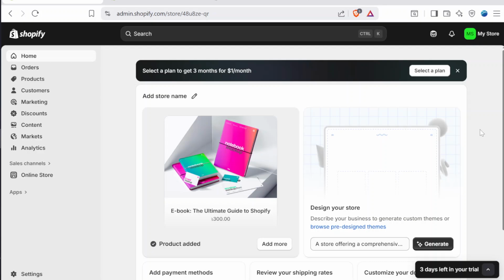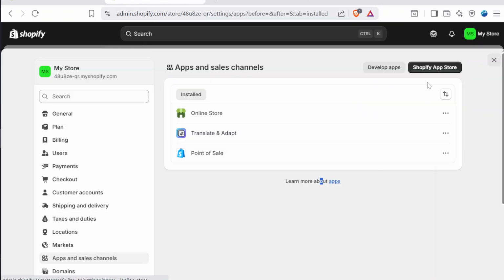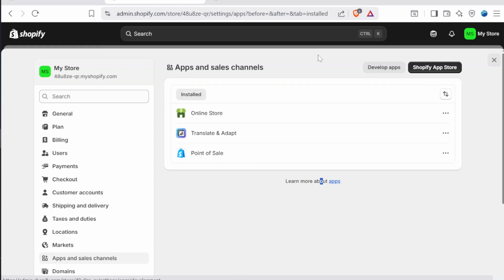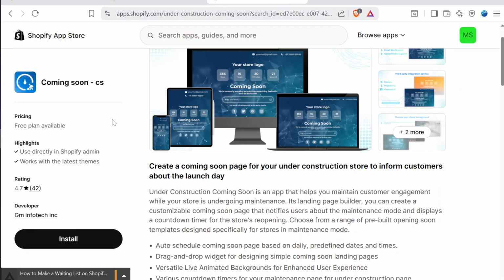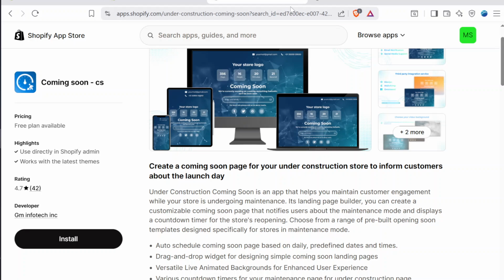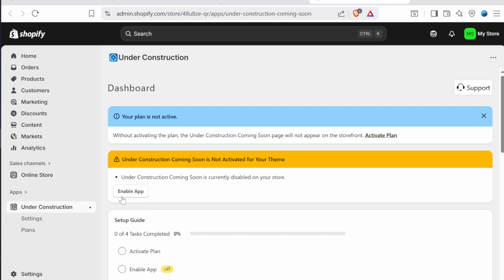How to Make a Waiting List on Shopify - 2025 (Simple Tutorial)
- How to Make a Waiting List on Shopify
In this video, I will show you how to make a waiting list on Shopify to manage your product demand effectively. Learn step-by-step how to create a waiting list, notify customers automatically, and boost your sales using Shopify apps and built-in features. This tutorial covers all the tips and tools you need to implement a seamless waiting list system for your online store.